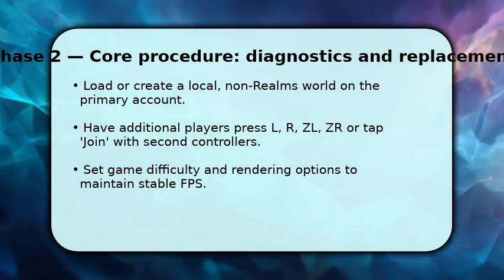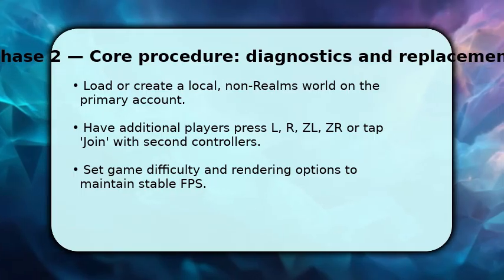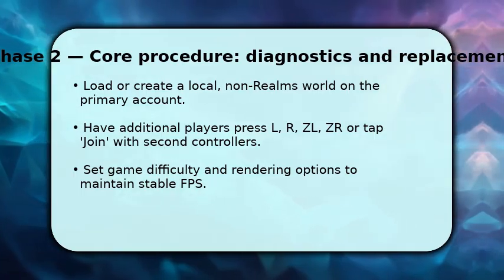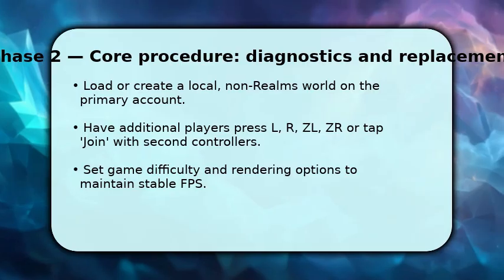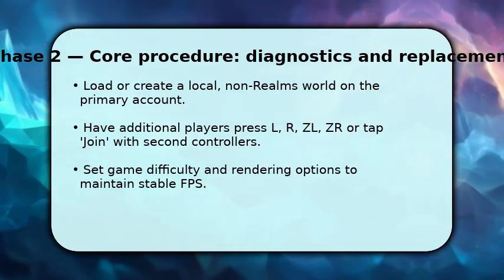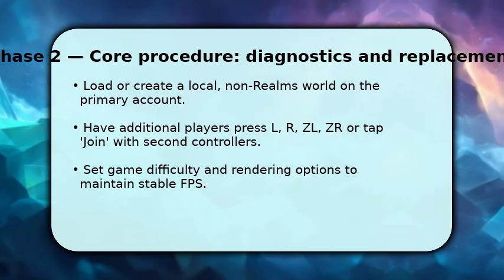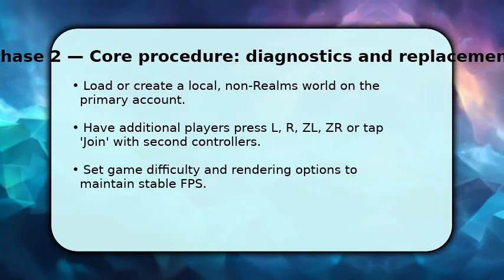How to Play Split Screen Minecraft on Switch - Step by Step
How to Play Split Screen Minecraft on Switch - Step by Step | 🔒 Surfshark VPN Deal — Stay private and secure. $1.99/mo + 3 Months Free ▸

Learn the ins and outs of playing Minecraft in split-screen mode on Nintendo Switch with this comprehensive guide. Discover tips for multiplayer fun, optimal settings adjustments, and troubleshooting common issues to enhance your gaming experience.

Minecraft, Nintendo Switch, split screen gameplay, multiplayer Minecraft, troubleshoot split-screen on Nintendo Switch